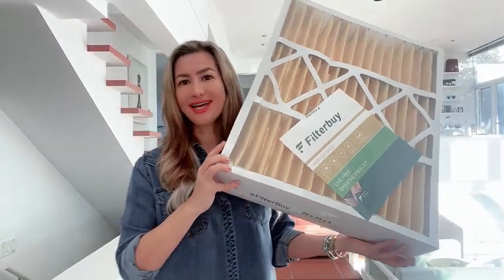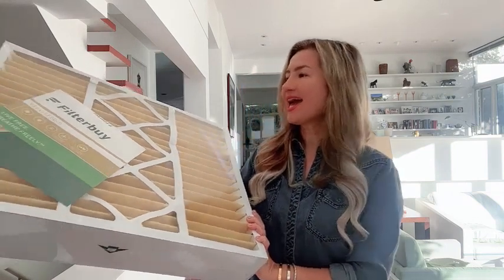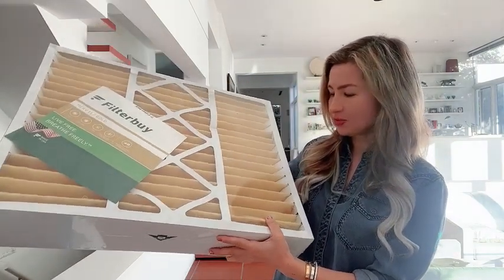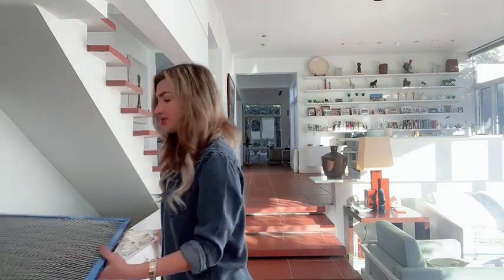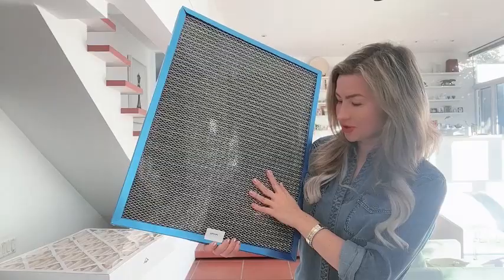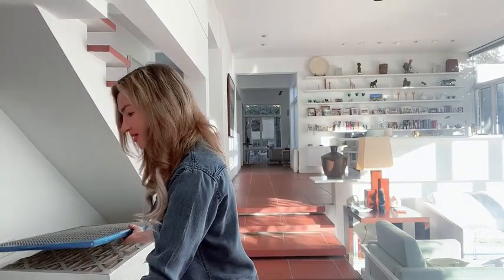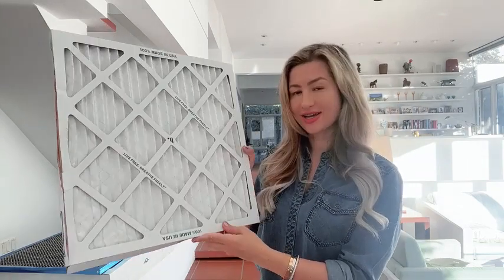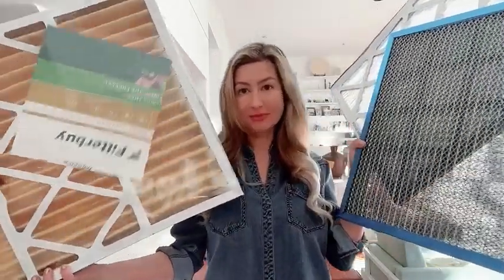Filterbuy VS UBeesize VS Air Filterbuy - How to Change It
Filterbuy 14x25x1 Air Filter MERV 8 Dust Defense (6-Pack), Pleated HVAC AC Furnace Air Filters Replacement (Actual Size: 13.50 x 24.50 x 0.75 Inches)
# replaceairfilters

MERV 8 synthetic media (comparable with MPR 600 & FPR 5) protects homes from dust, pollen, and more by trapping 90% of airborne particles without impacting air flow
High-quality construction features an electrostatically charged, pleated design that captures more harmful particles and prolongs the products lifespan by 3 times that of fiberglass models
Industrial-grade beverage board frames with dual wire backings outperform standard cardboard designs
All components are manufactured within the United States and designed with recyclable materials